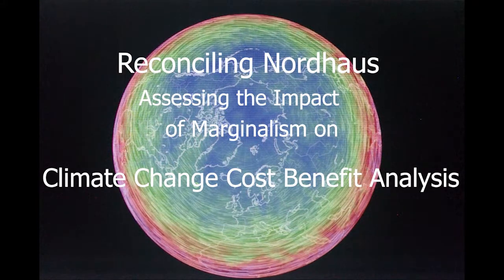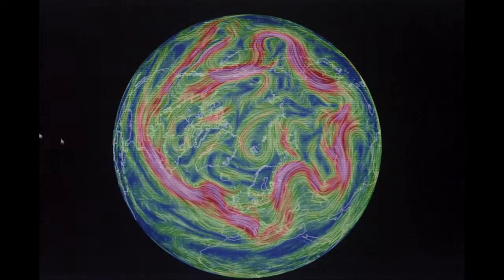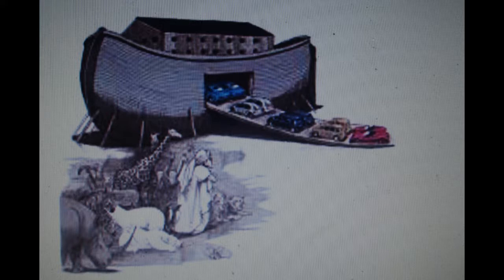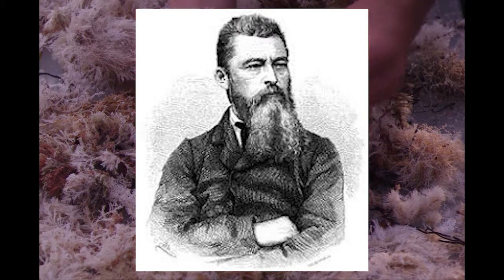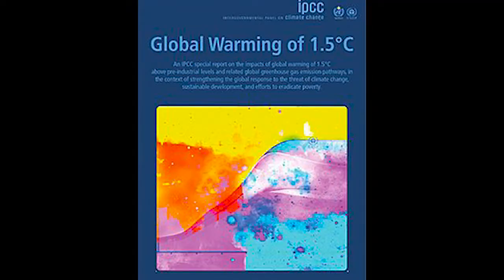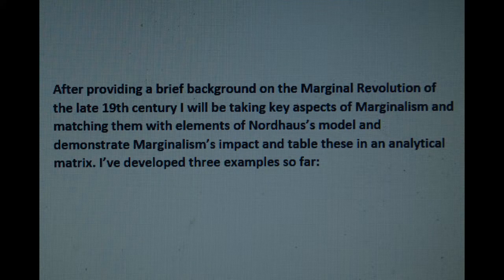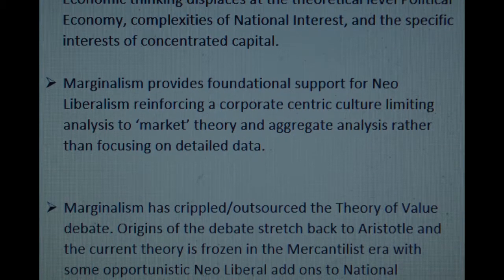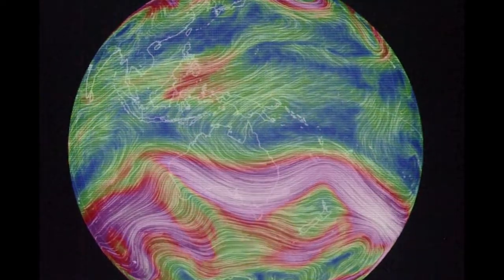Ev Tv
Reconciling Nordhaus - Assessing the Impact of Marginalism on Climate Cost Benefit Analysis